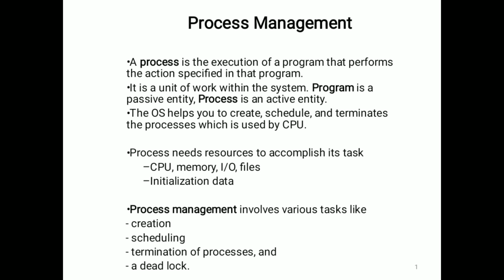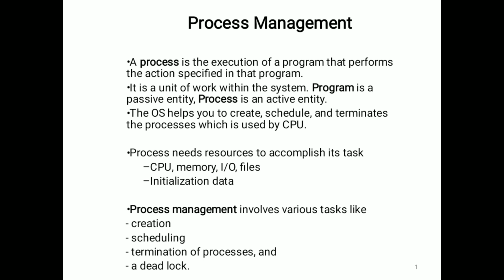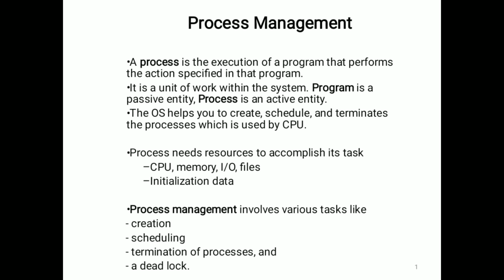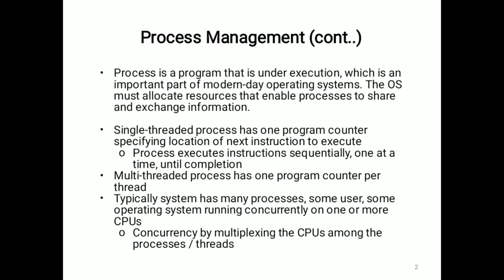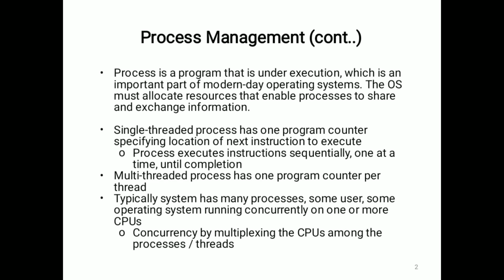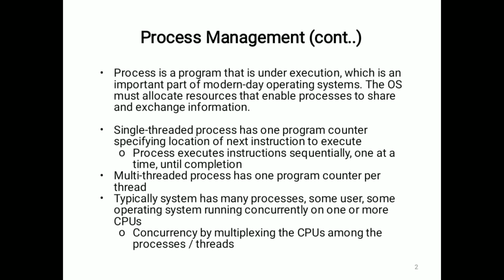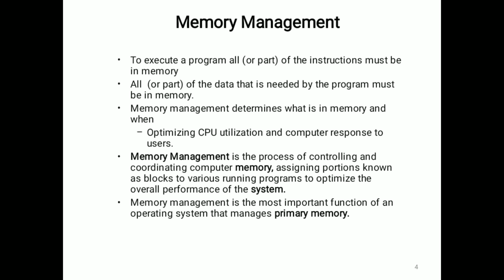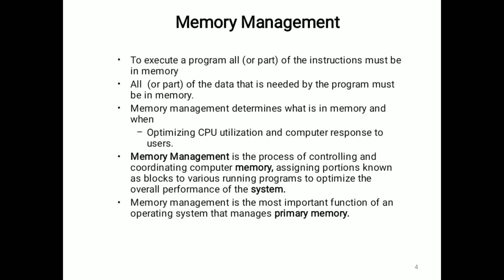Operating Systems Part 3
Prepared by D.Surekha, Assistant Professor, CSE Department, CIET.